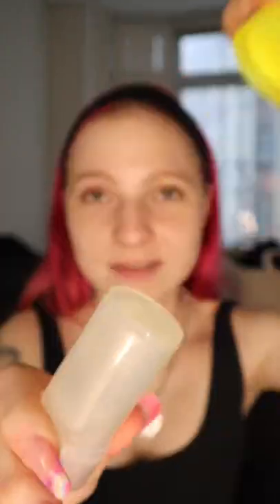Supergoop Sunscreens! Which is worth your money?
Supergoop sunscreen review